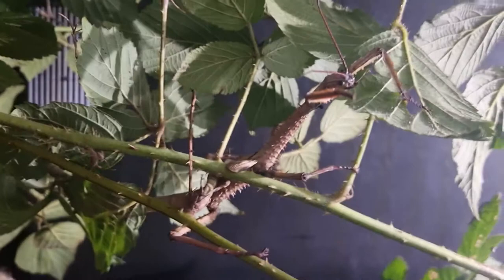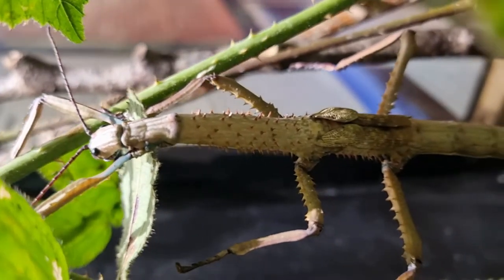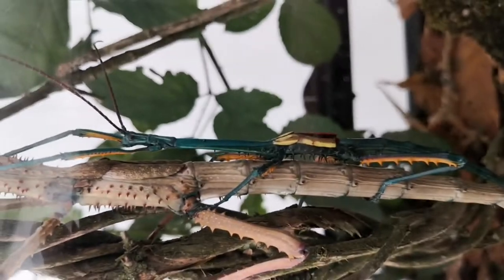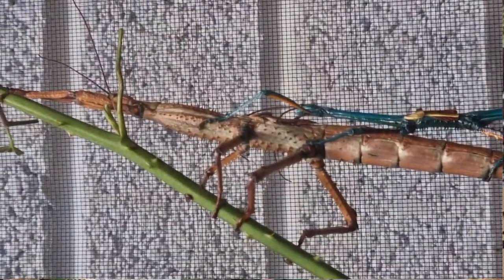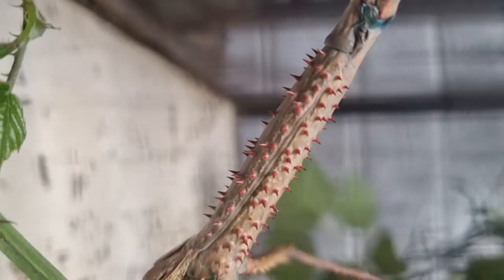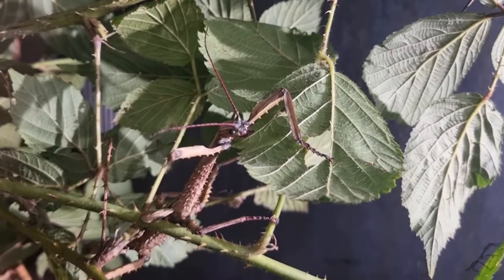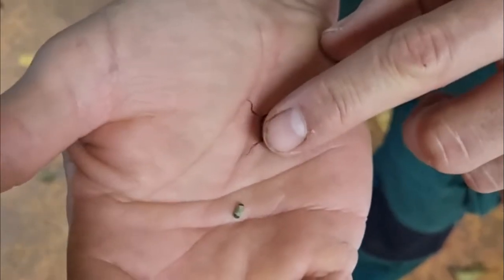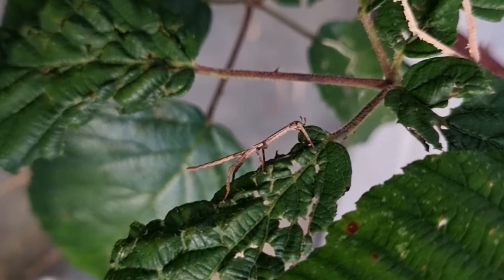Madagascan Stick Insects at Fota Wildlife Park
It's World Stick Insect Day so we've caught up with Lead Ranger Julien to learn more about the stick insects at Fota Wildlife Park's Madagascan Village - The Madagascan Stick Insect.